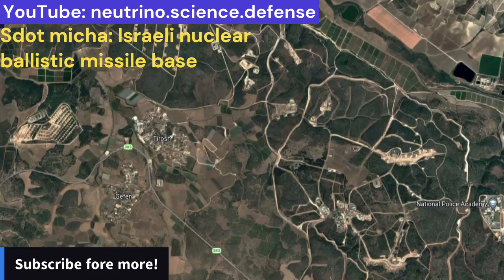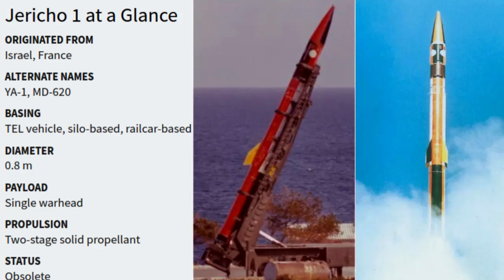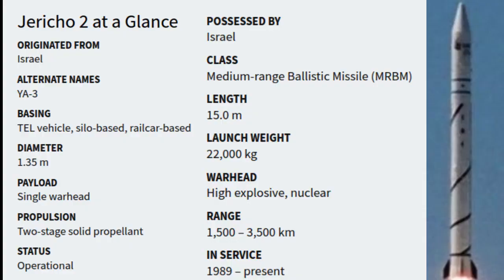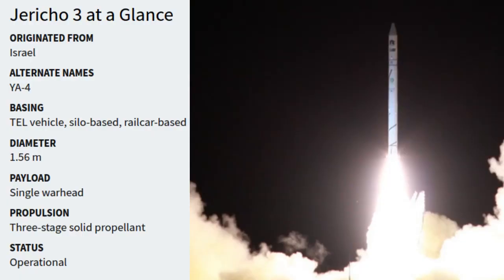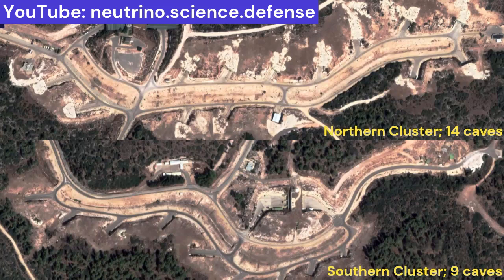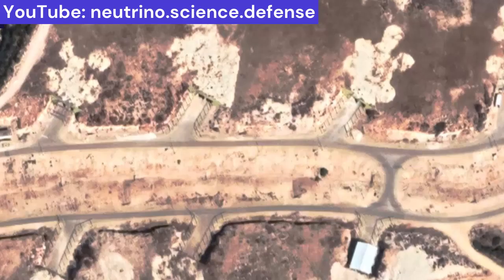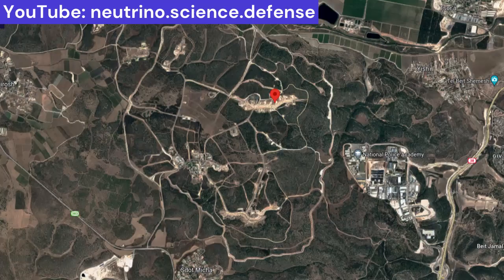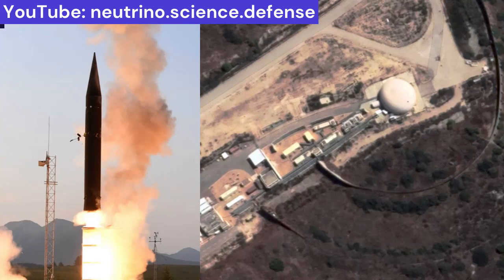Sdot Micha: Israel's strategic nuclear ballistic missile site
Sdot Micha base is an Israeli Air Force nuclear missile base and depot, whose existence Israel neither confirms nor denies, specifically, it is a missile launch facility for nuclear-tipped Jericho 2 IRBMs and probably Jericho 3 ICBMs. The Israeli Air Force reportedly has three squadrons [150, 199 and 248 squadrons] equipped with Jericho nuclear-tipped missiles at the Sedot Micha.